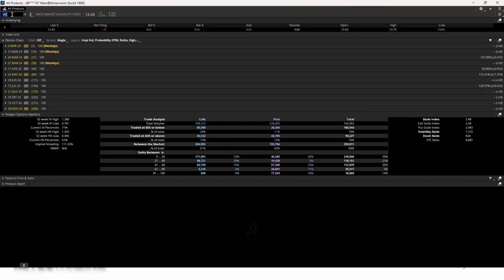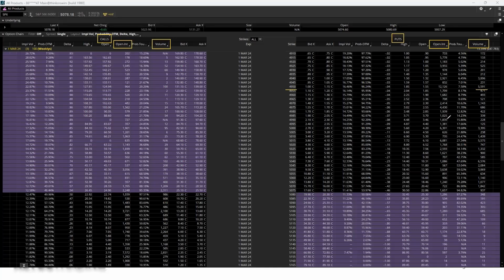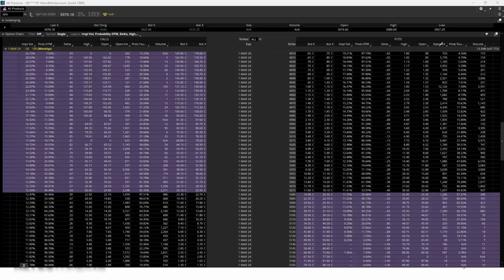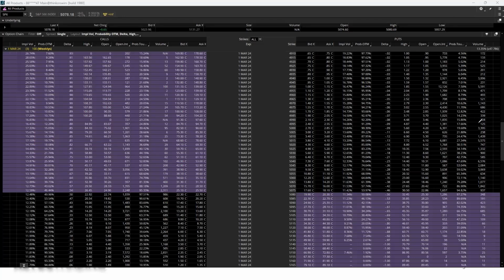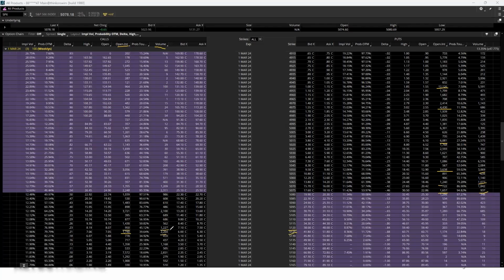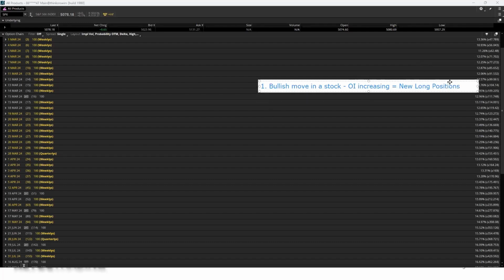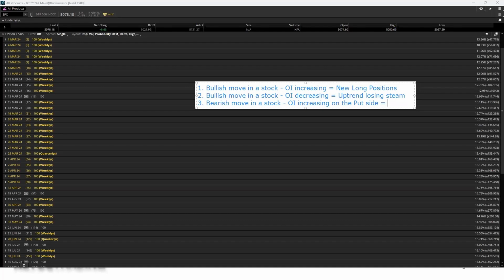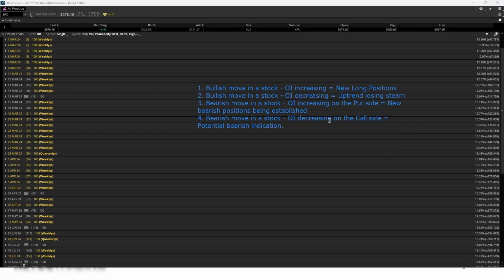Cracking the Trading Code: How to Spot Unusual Options Activity by Jeff Tompkins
Discover how to identify when there is bullish or bearish unusual options activity that can help forecast potential directional moves in the underlying stock.